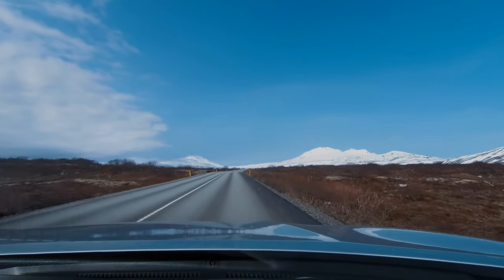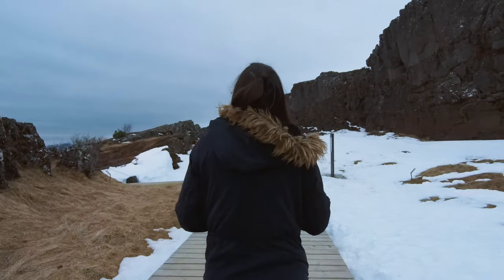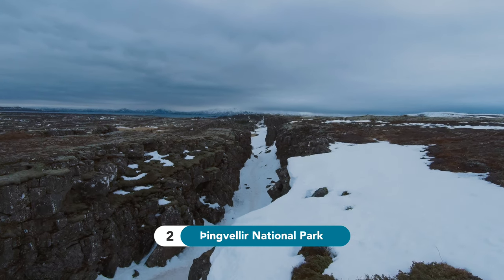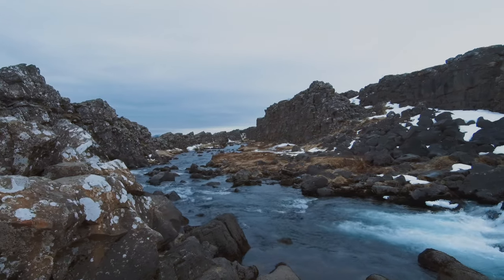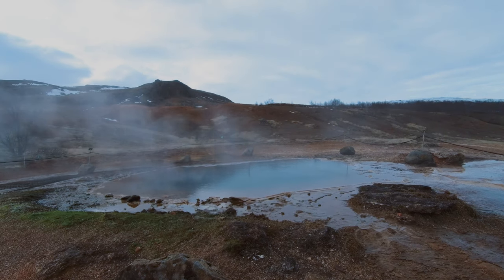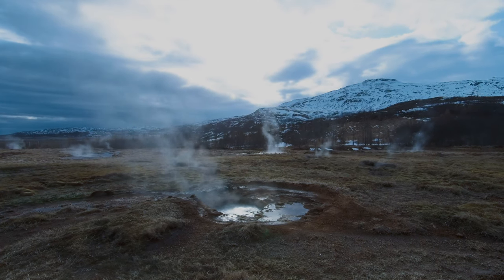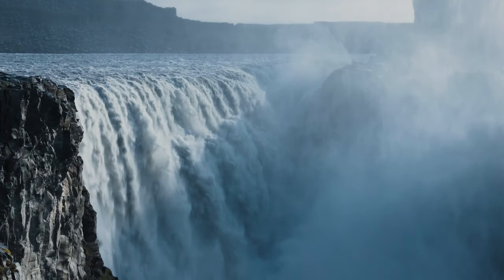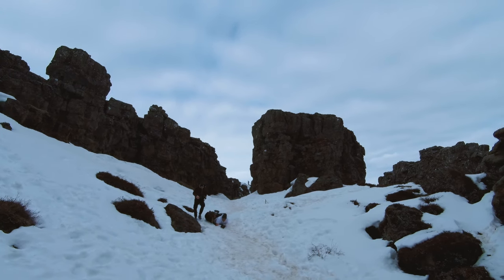Golden Circle Guide: What to do and see in Golden Circle, Iceland | 4K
As we continue the Iceland Road Trip series, today I'm going to guide you around the Golden Circle, showing you what to do and see in this popular day tour in Iceland (in 4K!).

Below is a summary of the places we visited in 1 day:
1) Keriđ Crater
2) Þingvellir National Park
3) Geysir geothermal area
4) Gullfoss

And the less popular attractions mentioned on this video:
1) Langjökull Glacier
2) Other waterfalls: Bruarfoss, Glymur, Helgufoss, þórufoss, Þjórsárdalur, Urriðafoss
3) Laugarvatn Fontana Geothermal Baths and Secret Lagoon Hot Spring
4) Skálholtdómkirkjan

I hope you enjoyed this guide to the popular Golden Circle in Iceland, and that it can be useful to you when planning your dream trip to this country!

SHOP MY EQUIPMENT:
*All of my packing and photography / videography equipment

Chapters:
0:00 What is the Golden Circle and what is there to see
0:37 Our visit to Golden Circle I - Keriđ Crater
1:13 Our visit to Golden Circle II - Þingvellir National Park
2:01 Our visit to Golden Circle III - Geysir geothermal area
3:11 Our visit to Golden Circle IV - Gullfoss
4:02 Ending